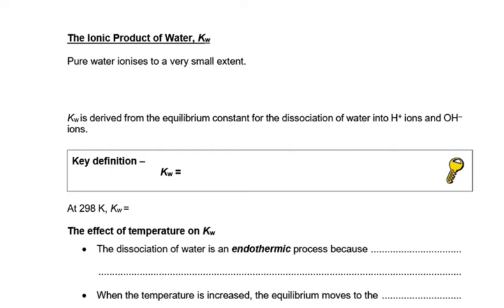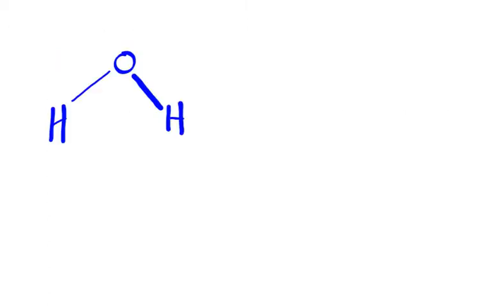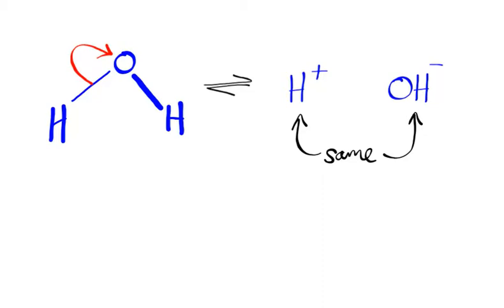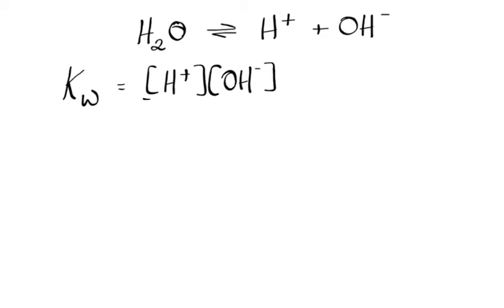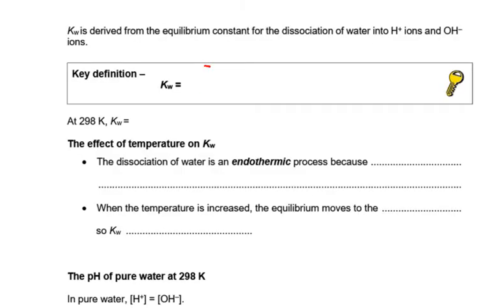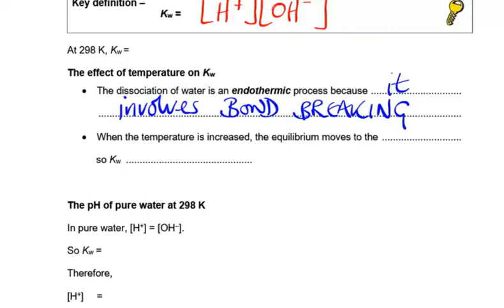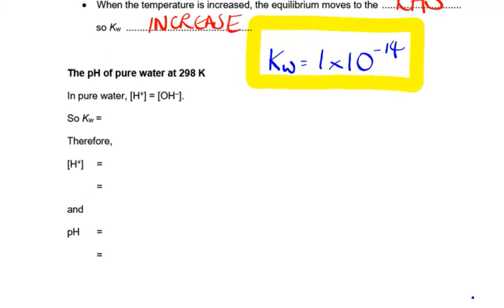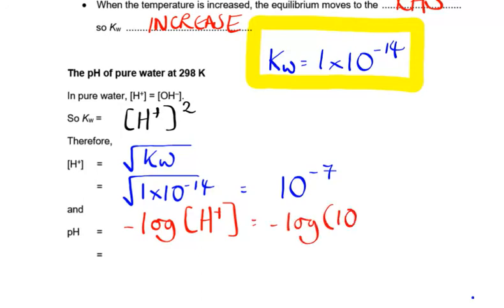Kw and the Ionic Product of Water